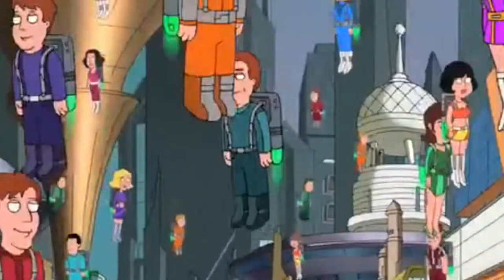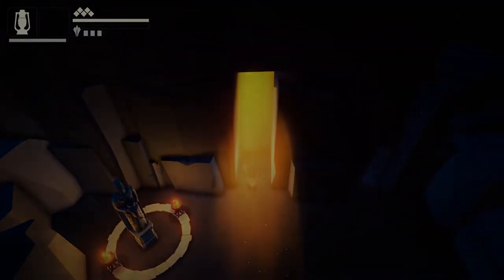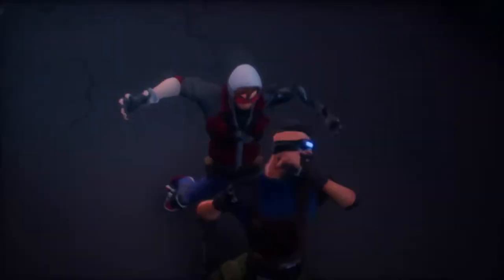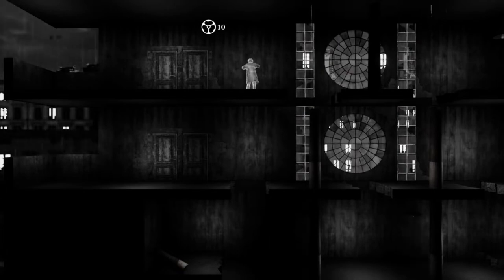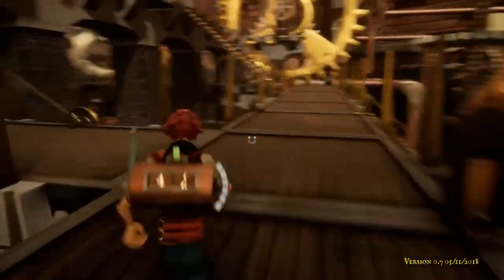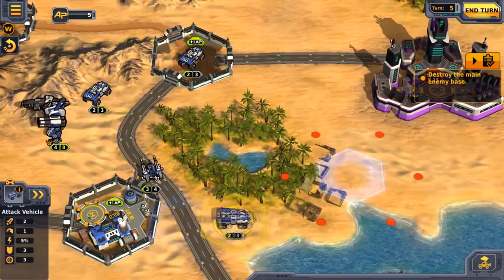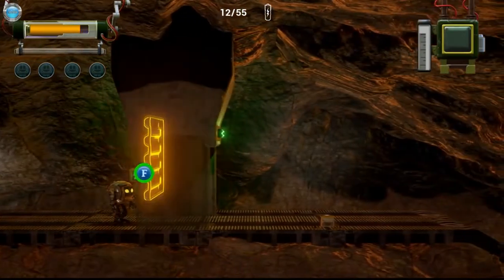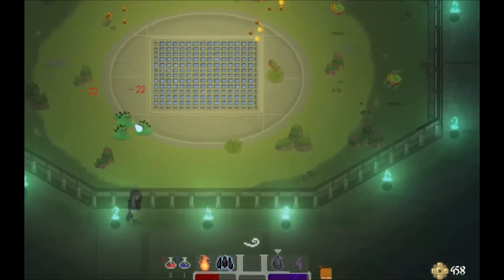Nice Graphics Can't Save A Shoddy Game. Still Not Bad For The Price! : Fanatical Quantum Game Bundle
The Quantum Bundle looked pretty decent at first glance. I saw some indie titles I'd never heard of with nice art styles and said 'oh good, a decent game bundle!' Boy, was that a mistake. While these games are pretty, they lack a lot under the surface. Then again, the Fanatical Quantum Bundle is only $3 so I dunno what I expected...

About this Bundle

Find quality and quantity with the brand new Quantum Bundle. With this exclusive roster, you’ll discover action-adventures, unique puzzlers and much more - including 9 new-to-bundle titles!

Join an old warrior and his daughter as they embark on a journey to defeat the enemies born from the Shadow in hack and slash RPG Fall of Light: Darkest Edition; explore a cyberpunk metropolis to uncover the deep dark secrets of the Syndicate in fast-paced stealth action Quantum Replica; and join a detective in a classic 1940s setting as he attempts to crack his toughest case yet in adventure puzzle platformer Renoir.

Make words come to life and defeat foes in a violent action-adventure unlike any other with Indie puzzle game Haimrik; explore a steampunk world of giant clock mechanisms and help restore time to its natural rhythm in action-adventure The Watchmaker; and build an army capable of defending human territories against the transhuman Augments in sci-fi turn-based strategy Codex of Victory.

Harvest energy and rescue your robotic friends before the abandoned, doomed planet Aurora crashes into the sun in space platformer Shiny; customize your arsenal of countless spells and duel the masters of the arena with their mythological beasts in pixel-action-adventure Gift of Parthax; and traverse eerie locations, solve puzzles and unravel the dark truth behind a secret soviet experiment in the story-driven psychological thriller In Fear I Trust episodes 1-4.

Fanatical has a catalogue of over 5,950 games from more than 900 game publishers and developers. These include direct partnerships with Bethesda Softworks, SEGA, THQ Nordic, Deep Silver, Kalypso Media and Codemasters as well as smaller independent developers.

Fanatical is powered by a passionate team of gamers. Whether we're putting a smile on your face by saving you money, or creating engaging content showcasing the games you want to play, we will always strive to be one of your favourite gaming destinations.

At Fanatical we’ve made the choice that we will always act with integrity. We ensure that all our products are officially licensed, benefiting our customers and our publishing partners.

About Fanatical    We’re on a mission to help gamers from all over the world find the best games at amazing prices. From blockbuster pre-orders and chart-topping new releases, to best-ever daily Star Deals and bundles, we are Fanatical about bringing you the best deals on the planet! Come and browse over 7,300 games, all licensed directly from the official game publishers and developers.

Our Community    We have an active Fanatical community of 2.5 million passionate gamers. Why not check out our Fanatical Facebook, Twitter or Steam Community pages and join in the conversation? Or keep up to date with our Fanatical Blog or email newsletter.

Instant Download    Access your game keys immediately and start playing! No waiting, no fuss.

Our History    Up until 1st November 2017, Fanatical was called Bundle Stars, which we launched in 2012 and built to become one of the web’s most prominent and popular digital game stores. Fanatical is owned and operated by Focus Multimedia Ltd., a leading, independently-owned retailer and publisher based in the UK. We have been partnering with talented developers and publishers of all sizes since 1995, and have shipped over 70 million officially licensed game keys to date.

Fanatical.com

Official partner of over 1,000 game publishers, We are Fanatical.